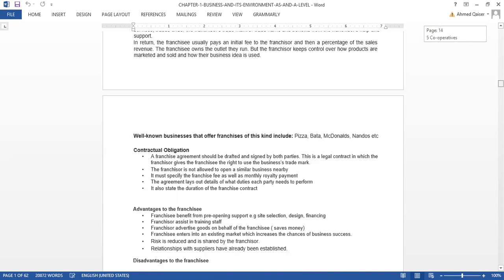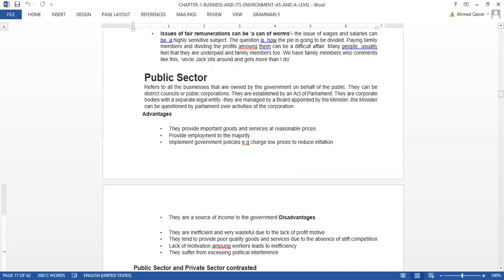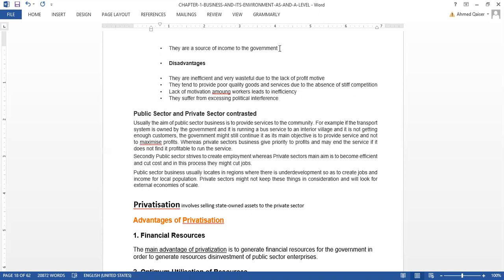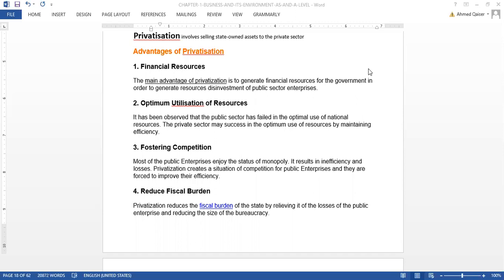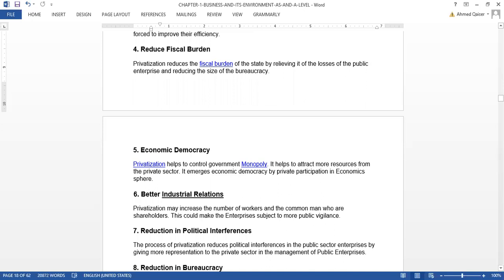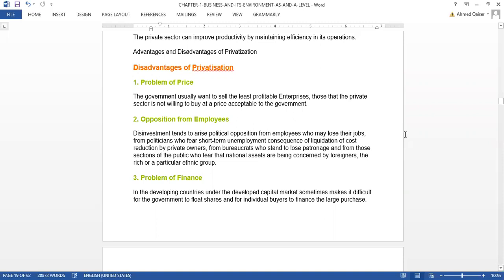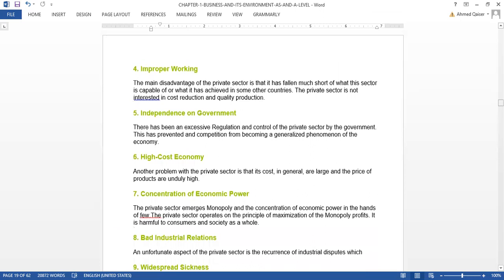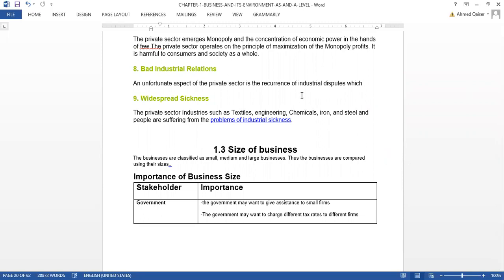A2 Business Studies-Business structure